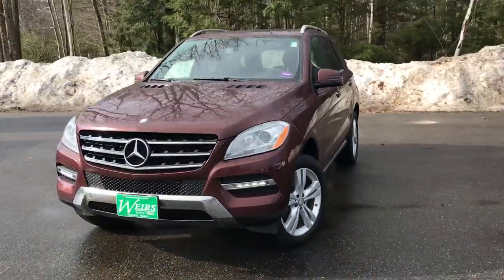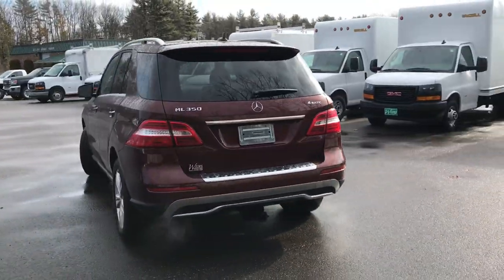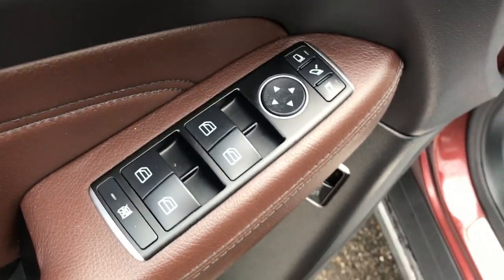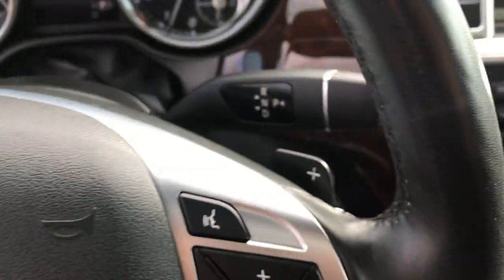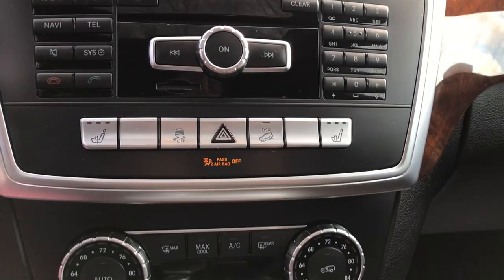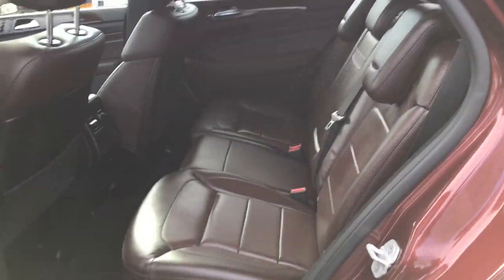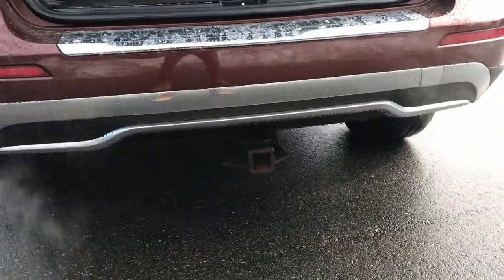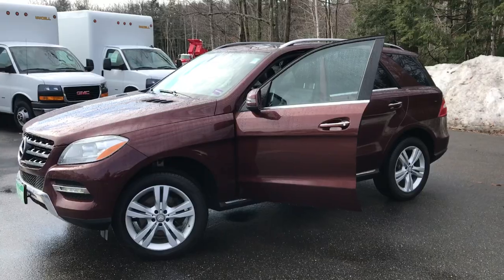2015 MERCEDES-BENZ ML350 4MATIC, T18759A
2015 MERCEDES BENZ ML-350 4MATIC, 65K MILES. SERVICE RECORDS AVAILABLE, ALL WHEEL DRIVE, DEALER SERVICED, RECENT TRADE, ML 350 4MATIC , 4D Sport Utility, 3.5L V6 DOHC 24V, 7-Speed Automatic, 4MATIC , Power moonroof. 2015 Mercedes-Benz M-Class ML 350 4MATIC 4MATIC 3.5L V6 DOHC 24V 7-Speed Automatic Cinnabar Red Metallic Recent Arrival!Weirs Buick GMC has been serving Arundel, Kennebunk, Kennebunkport and all of Maine for over 50 years. Our dedicated staff is here to ensure whether you are looking to buy, sell, or lease a Buick or GMC in Maine that we make it the best experience possible. Whether you live in Westbrook, Portland, Augusta, Auburn, Sanford, Portsmouth, or anywhere in New England- Weirs GMC is your GMC dealer in Maine. We also sell and service Fisher snow plows. Our pricing is always competitive & comparable to other GMC and Buick Dealers in Maine. We are located on Route 1 in Arundel. Stop in today and see us!